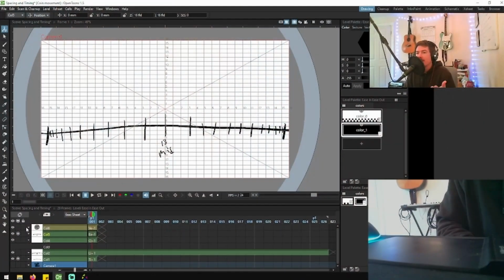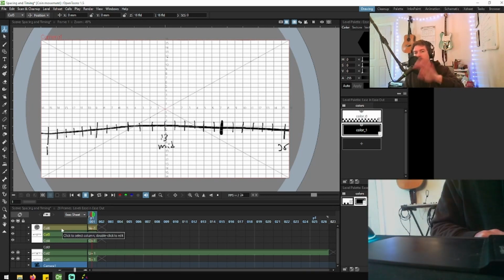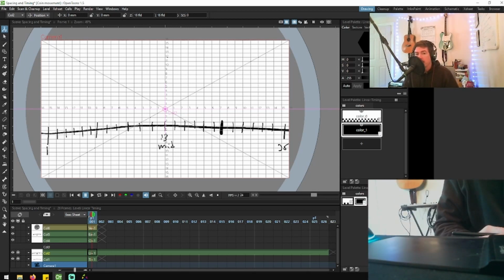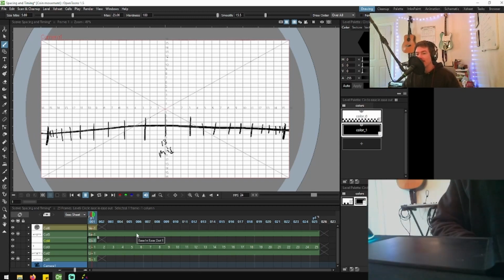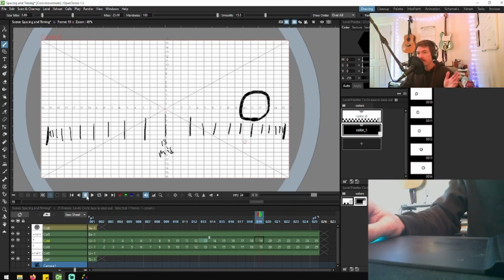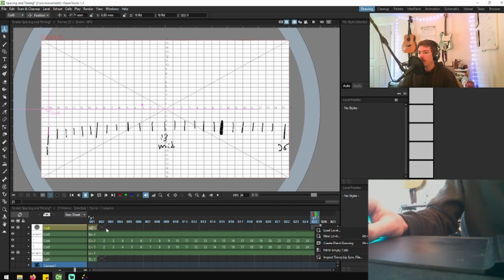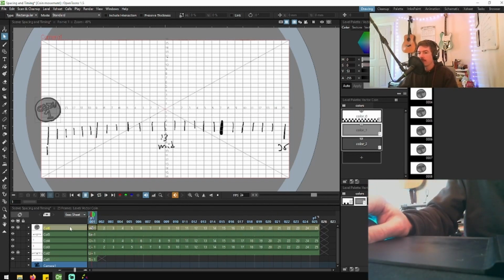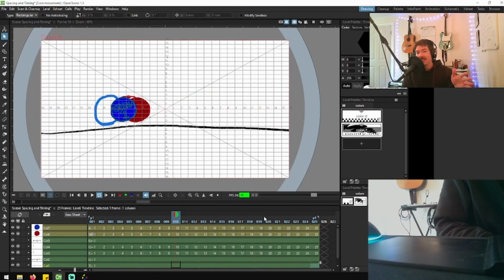Animation Study Group Episode One : Timing and Spacing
The first episode in a video series, where a beginner in animation runs through the exercises in The Animator's Survival Kit by Richard Williams.

This one is about Timing and Spacing!

Feel free to join in and follow along!